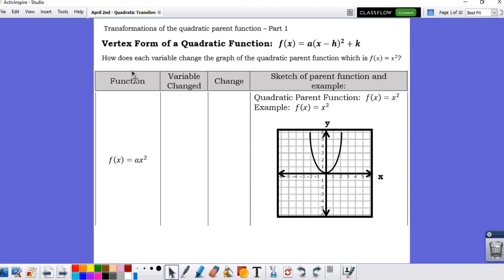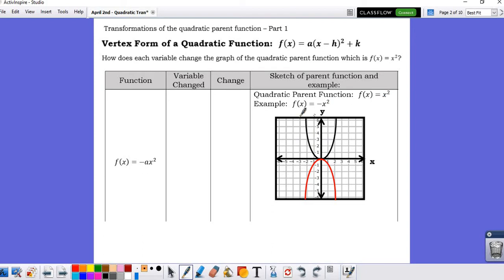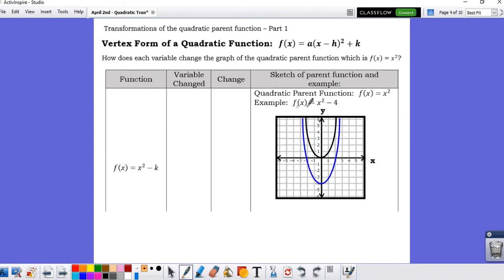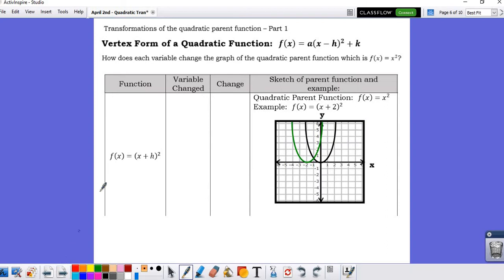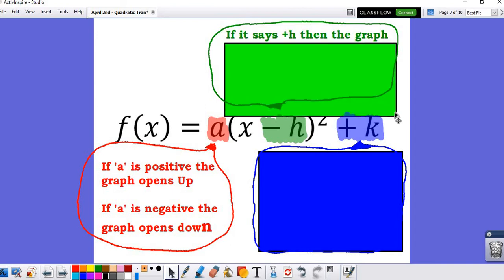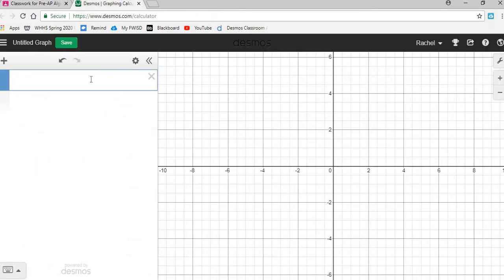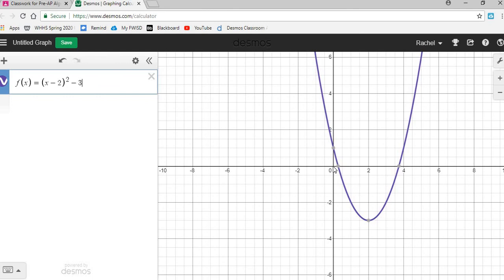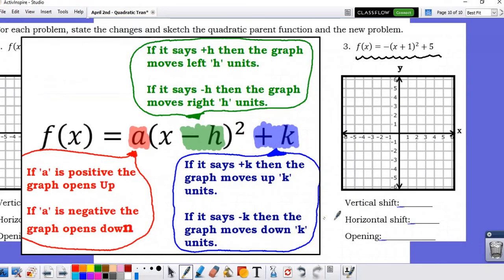Quadratic Transformations Part 1